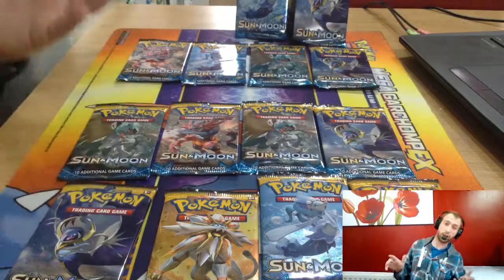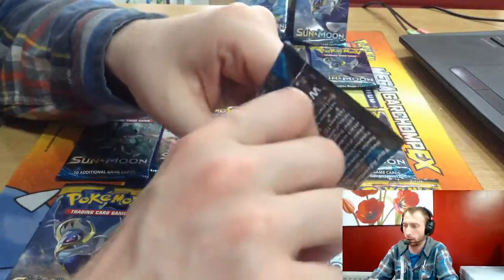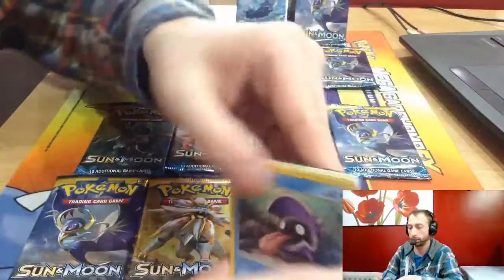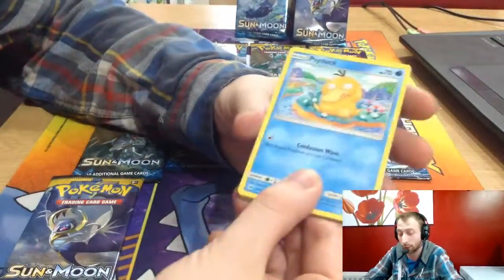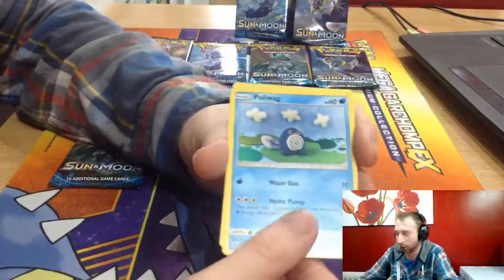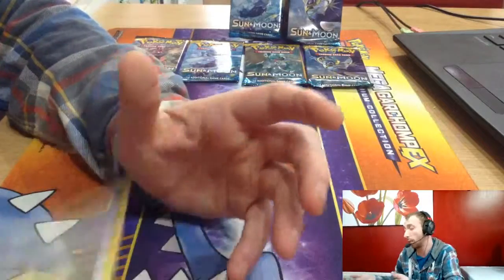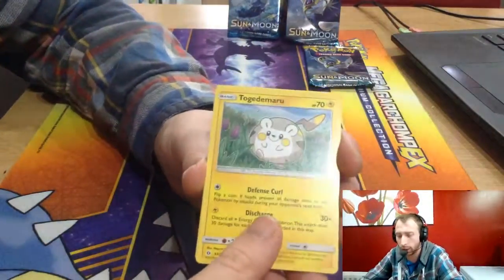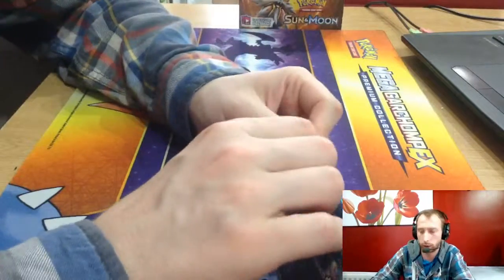sun and moon booster box 2 part 1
Here I am opening sun and moon booster box, this is my second box. I pulled some cards in this box.